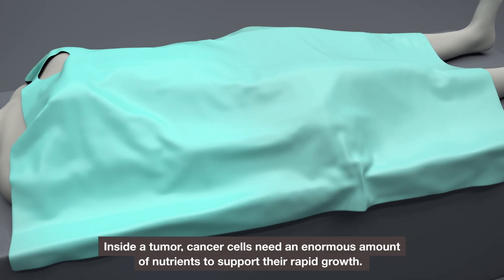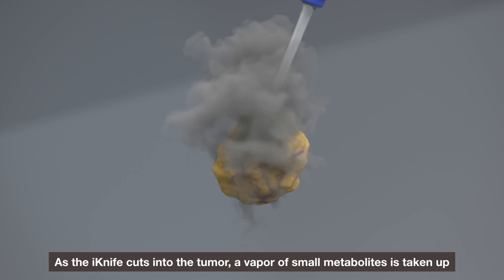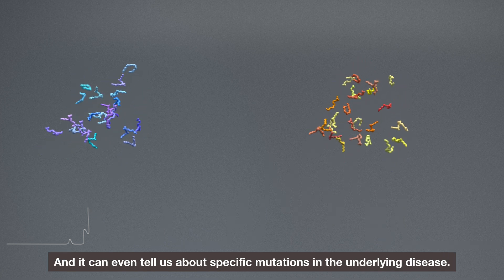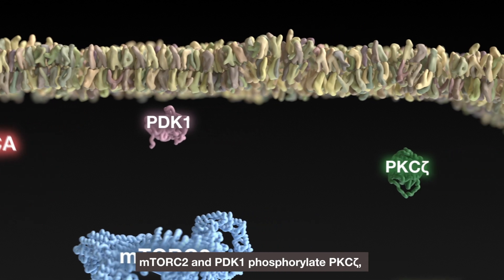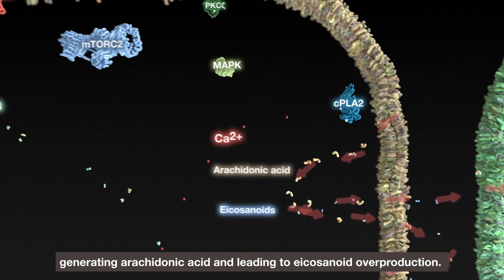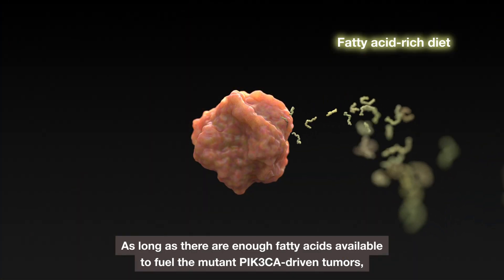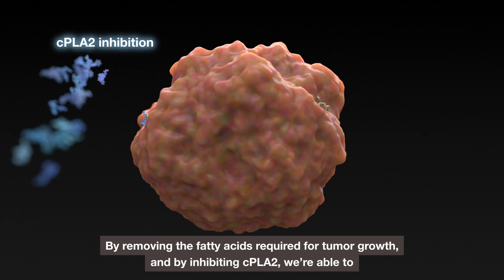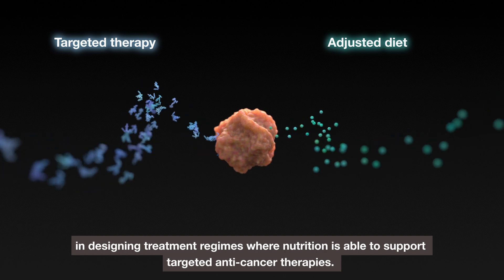Cancer Mystery Goes Up in Smoke / Cell, June 25, 2020 (Vol. 181, Issue 7)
Metabolic fingerprinting using the iKnife offers near real-time diagnosis of PIK3CA mutant breast cancers and connects oncogenic PIK3CA with enhanced arachidonic acid metabolism, unveiling a "drug & diet" vulnerability.

N. Koundouros, E. Karali, A. Tripp, A. Valle, P. Inglese, N.J.S. Perry, D.J. Magee, S. Anjomani Virmouni, G.A. Elder, A.L. Tyson, et al. (2020). Metabolic Fingerprinting Links Oncogenic PIK3CA with Enhanced Arachidonic Acid-Derived Eicosanoids. Cell 181.